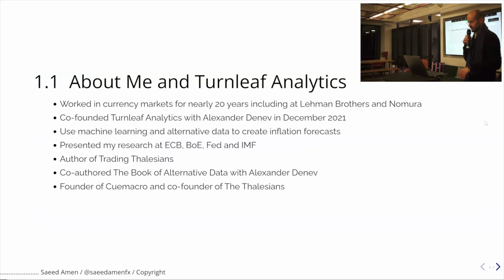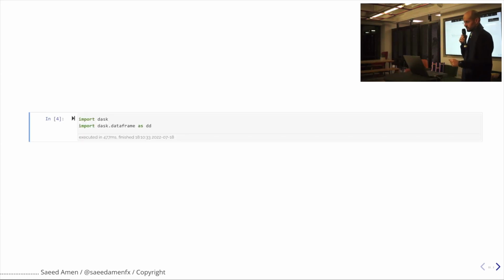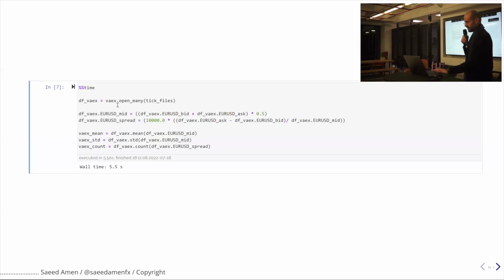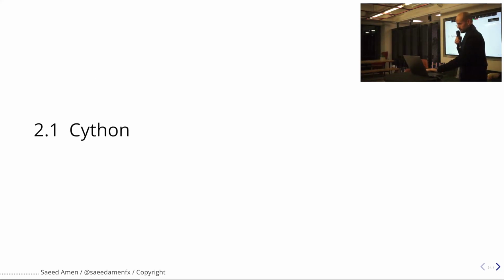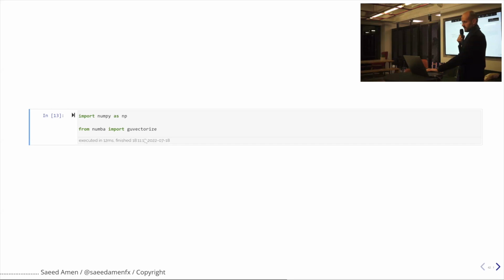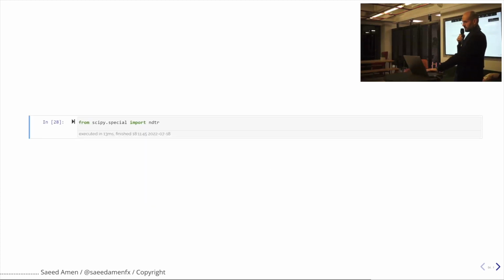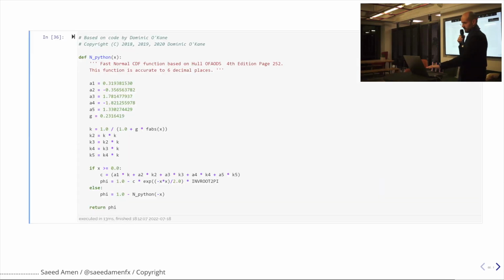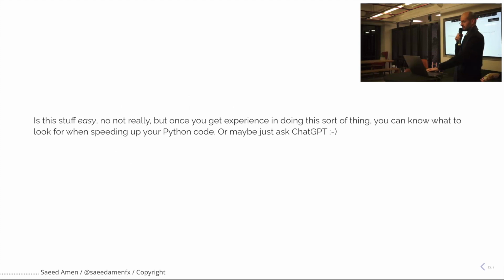Speeding Up Python with Financial Use Cases - Saeed Amen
Saeed Amen from Turnleaf presents at the "Financial AI and Software Development in the Era of ChatGPT" event on 18 January 2024